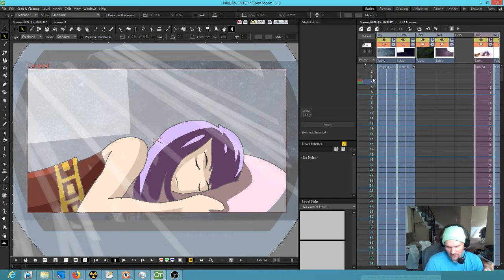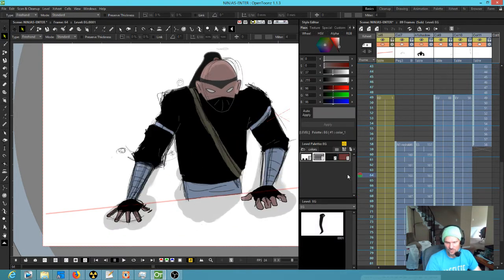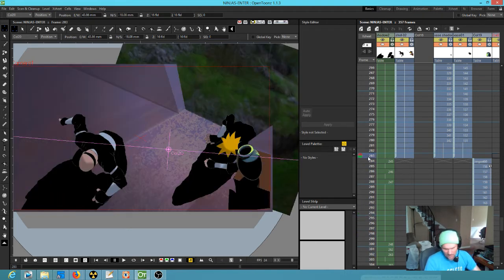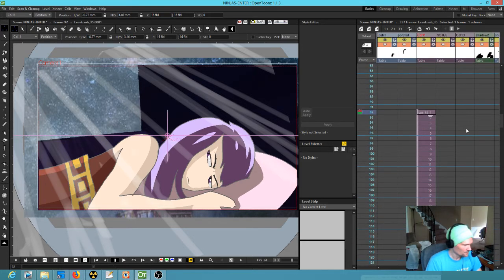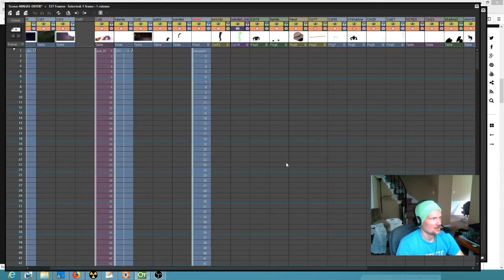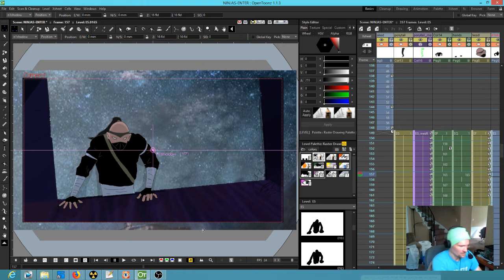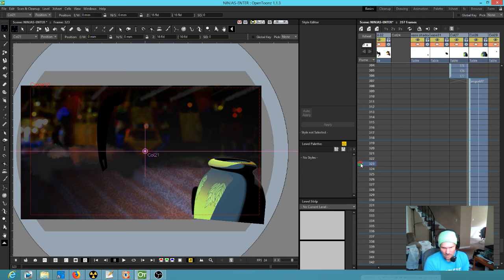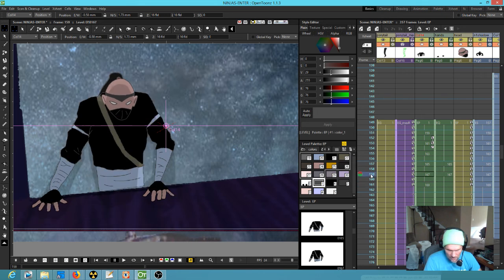Analysis of animation workflow challenges - see warning below!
WARNING! If your interest is in watching drawing, animation, basically the "fun stuff", don't waste your time watching this video - you'll be bored stiff.

However, if you are interested in some of the complexities of planning animation workflow and how to avoid having to continually rethink how scenes are constructed and levels interact, then you may find this helpful...

Don't say I didn't warn you! This hour groks some of the COMMON pitfalls you will run into when dealing with complex scenes that involve camera moves and many, many levels that have to interact with one another.

The irony of this video is when it comes to the fun aspects of animation, this is the least interesting stuff, yet the issues discussed here are actually some of the *most* important considerations you'll bump into *continually* if you want to go beyond very trivial animation exercises.